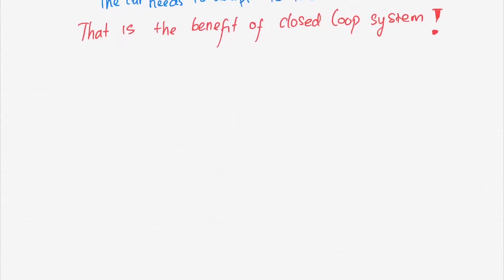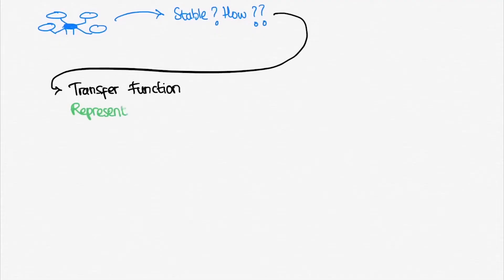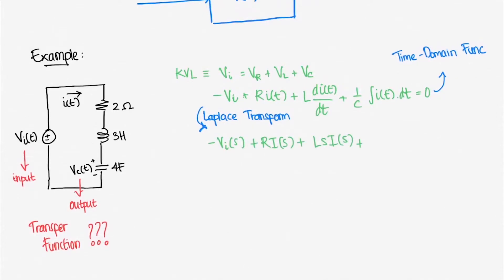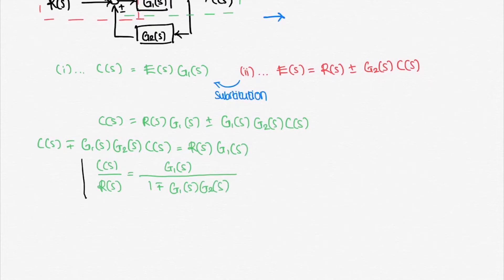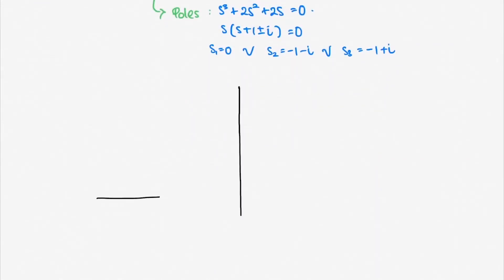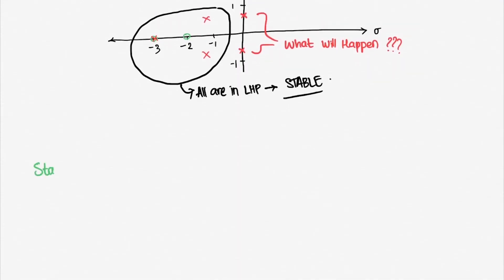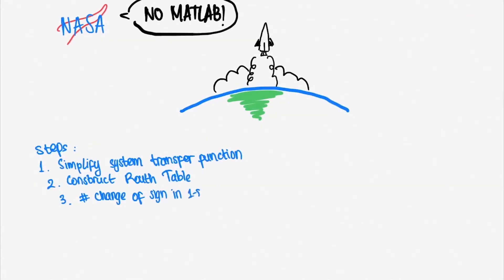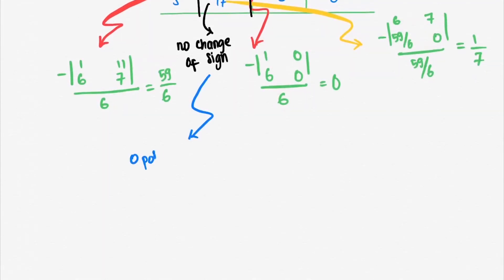Part 2 - Stability of Control System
Introduction to Control Engineering (Part 2 of 3) : Stability of Control System

Remember that our measures of performance of control system are transient response and steady-state error, but it will be useless talking about those things if our system is unstable. Anyway, transfer function has an important role for the stability. So, in this video we will talk about the stability of a control system.